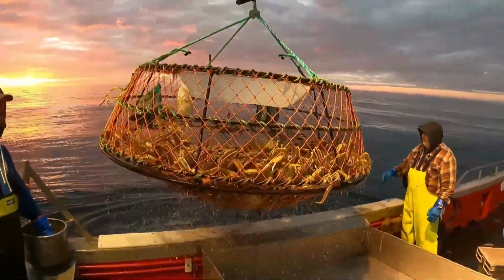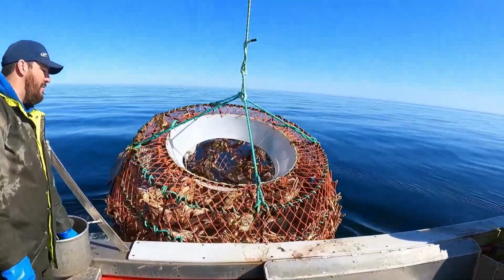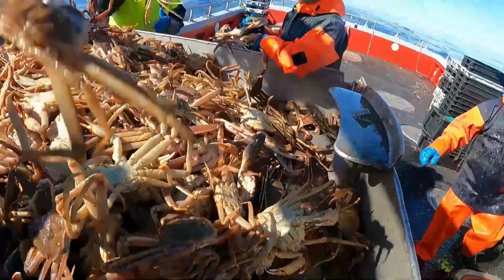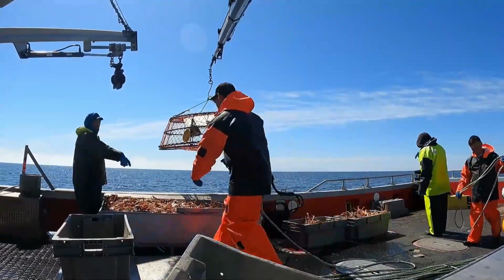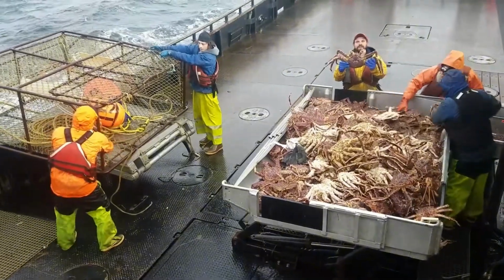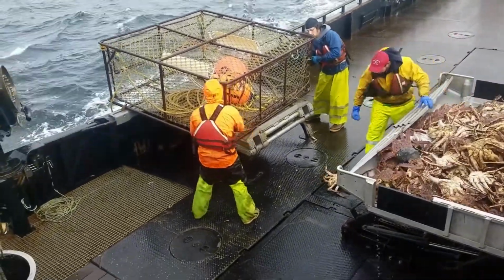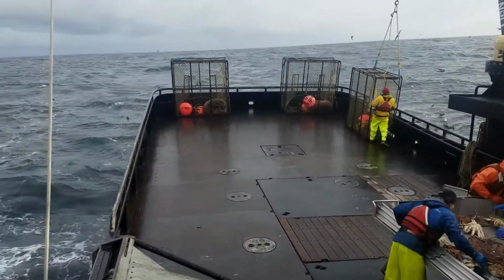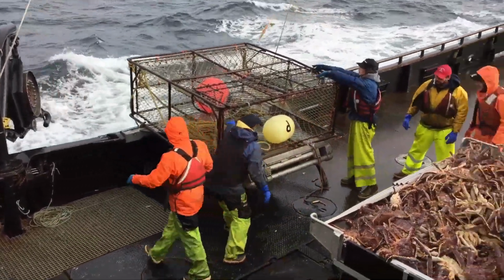Behind the scenes of king crab fishing -Cruel king crab hunt in Alaska rakes in hundreds of dollars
King crab fishing
Alaska fishing adventures
The deadliest catch